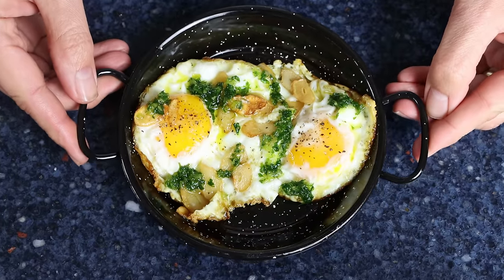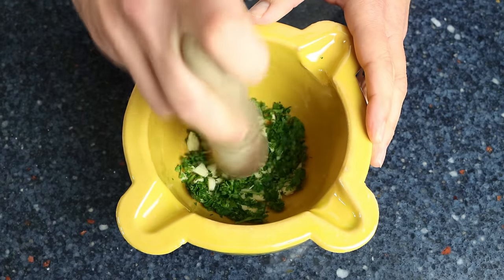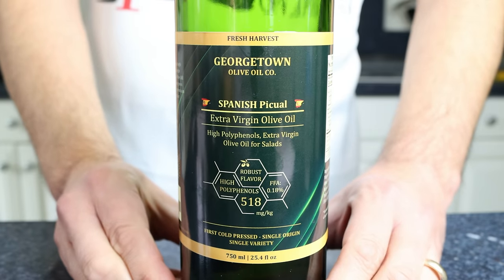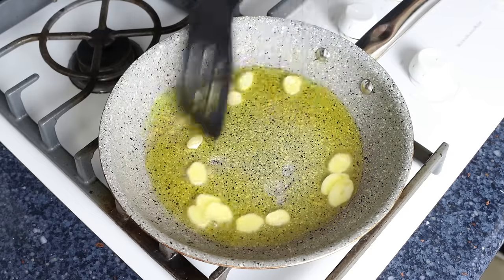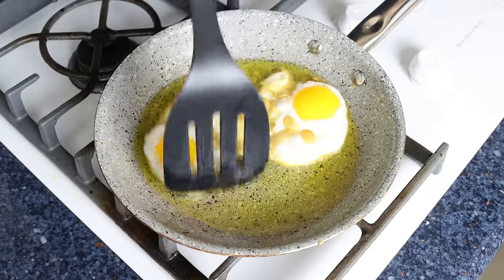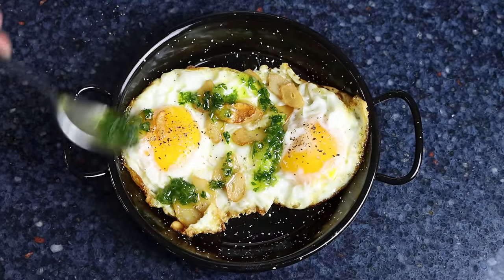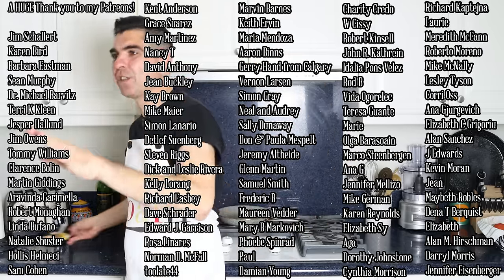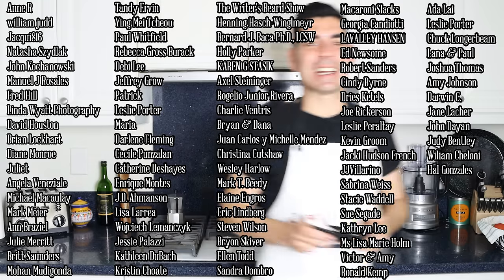Spanish Garlic Eggs | Possibly the BEST Fried Eggs Recipe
EPISODE 817 - How to Make Spanish Garlic Eggs | Huevos con Ajos Recipe

MY NONSTICK FRY PAN:

POTS & PANS I USE:

MY CHEF´S KNIFE:

MICROPHONE I USE:

CAMERA I USE:

MY CARBON STEEL PAELLA PAN:

MY ENAMELED PAELLA PAN:

SPANISH ROUND RICE I USE:

SPANISH FISH BROTH:

WOOD CUTTING BOARD:

MY FOOD PROCESSOR:

MORTAR & PESTLE: